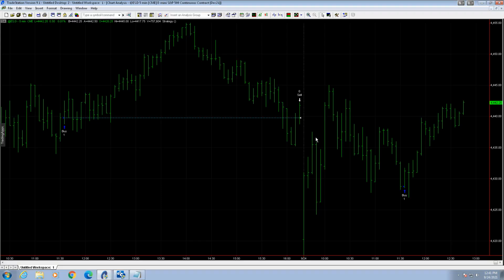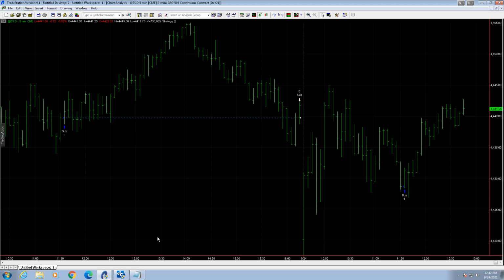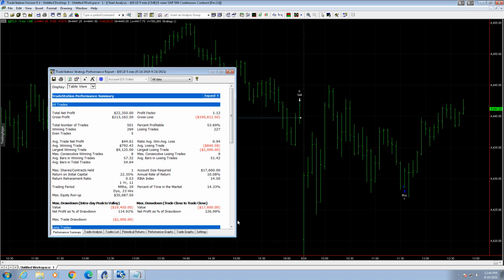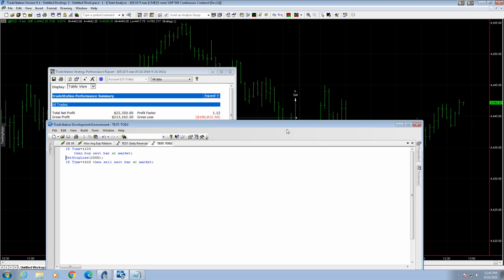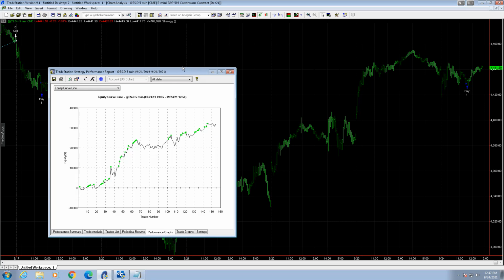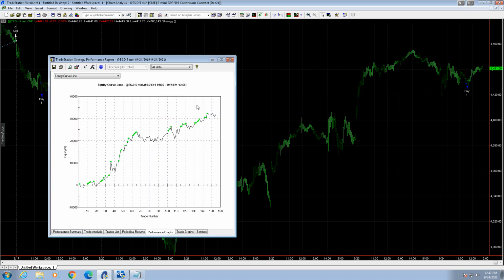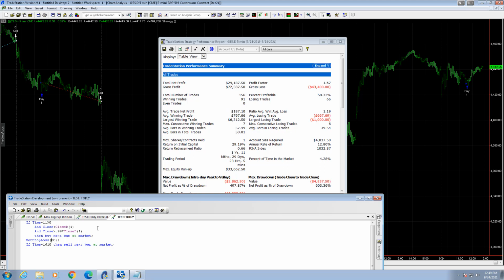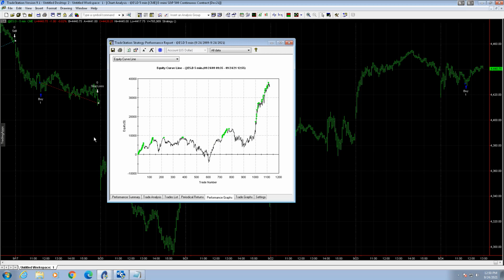Open Code EasyLanguage Strategy Development Session in Tradestation for the E-mini S&P day trade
I just posted an open code trading system as part of a strategy development session. I wanted to share a simple process on how I develop strategies.

One thing to notice is the size of the stop loss and the exit time.

One of the biggest mistakes I see when traders develop strategies is - adding too many rules. Most of the time, this is done with good intention with a goal of "managing risk". While I believe in managing risk, you can over do it to the point of over optimizing, setting yourself up for failure. Tight stops, trailing stops, break even stops, exit times, etc are all numbers that come from "working hard on your strategy in order to manage risk". If you strangle the market with parameters, it will strangle you.

You have to be realistic in the types of price movements the market makes.

Two keys that I have used and have been affirmed over and over again are:

1.) Give your strategy enough room.

2.) Give your strategy enough time.

The strategy I develop starts with no stop loss and then uses a "good" Maximum Adverse Excursion Loss. We finally settle on an $800 stop loss. I would prefer a $400 stop loss but that number kills the profits.

Also, after many years of testing, on average, giving your strategy not only enough room to perform, but enough time to perform, tends to work best. Day trade strategies have such a short time horizon to begin with and many of my strategies hold a position until the end of the day.

The open code for this strategy is included in the video.

Make sure to like/comment/ask questions on this setup.